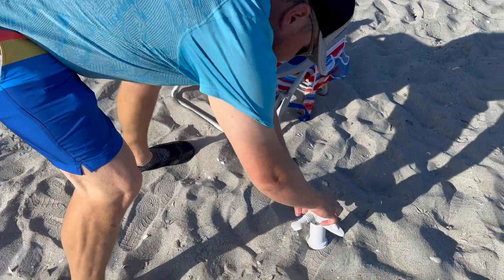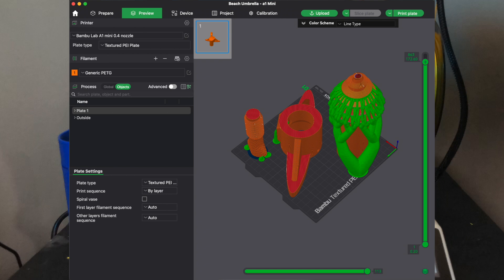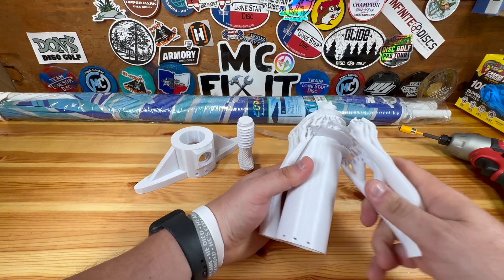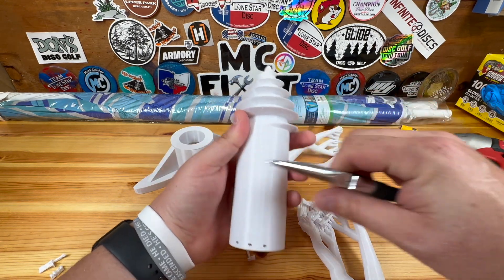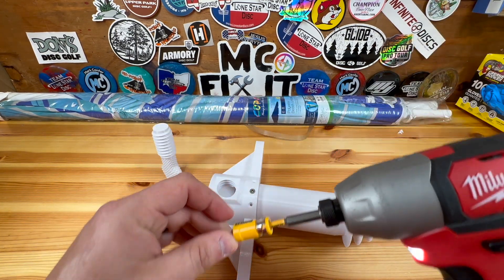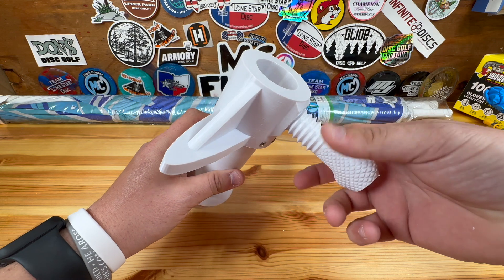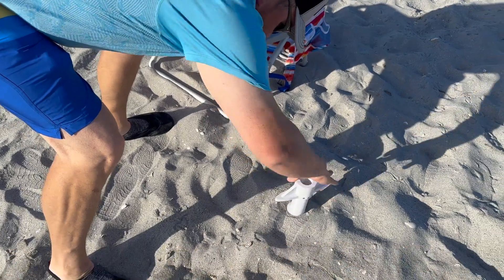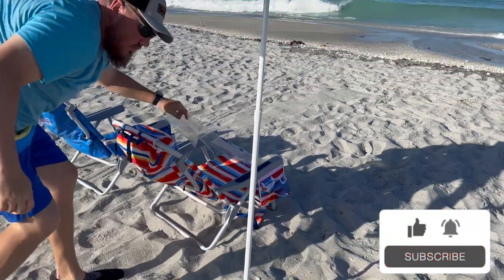How to Create an Amazing Beach Umbrella Anchor 3D Printed & Tested Model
Tool:
- PETG+ White Filament - Kingroon
- Bambu A1 Mini

Chapters:
00:00 The Project
00:29 Where to Find 3D Print
01:00 Speed Up Print
01:13 Remove From Bed
01:28 Removing Supports
02:28 Adding 6 Screws
03:37 How it Works
04:55 Test on the Beach
05:40 Final Product

Supplies used to record this video:
* 256GB Flash Drive
* 5/8” to 1/4” adapter (boom to blogging frame
* 6ft USB to USB-C (powerbank to GoPro)